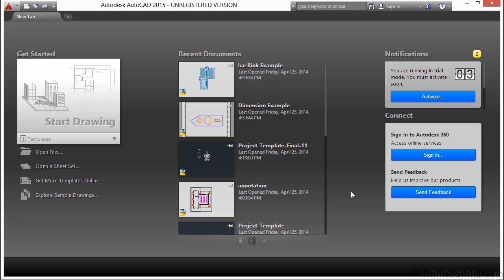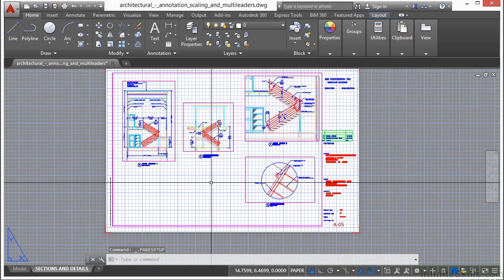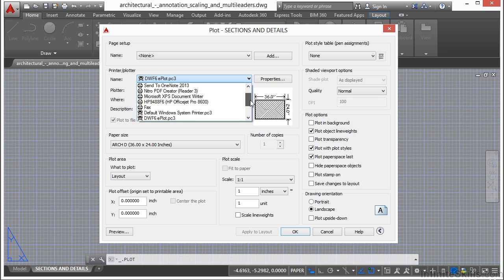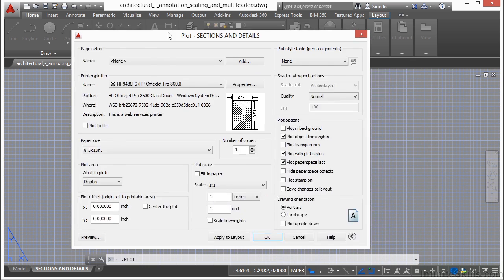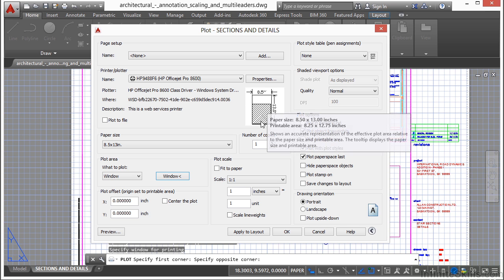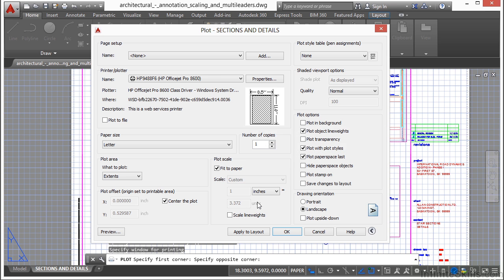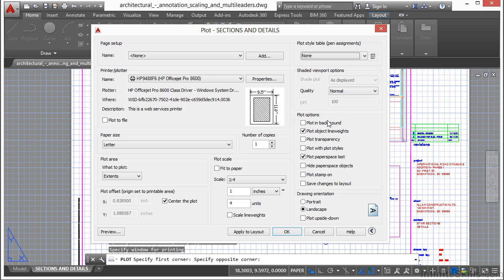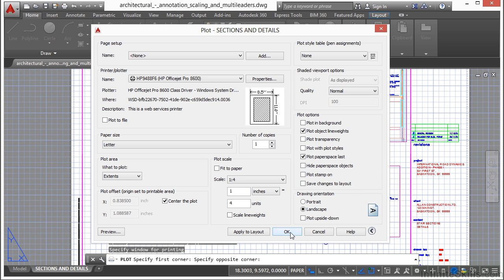Learning Autodesk AutoCAD 2015 Plotting